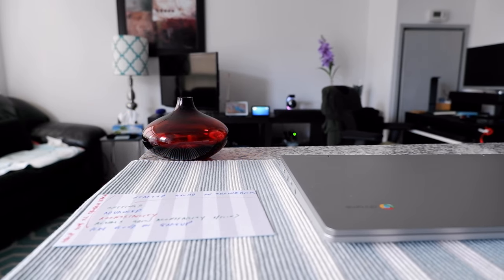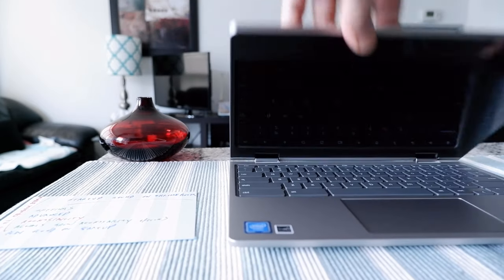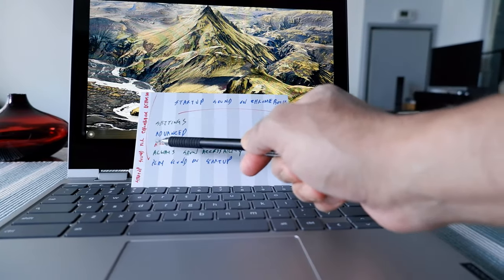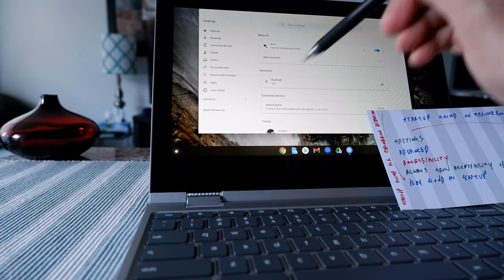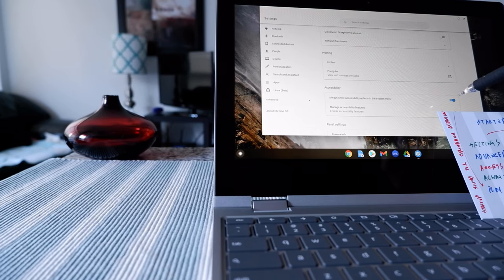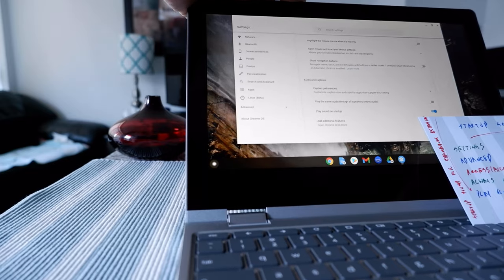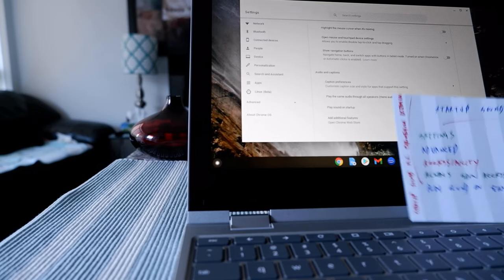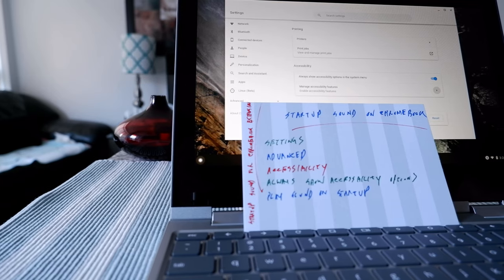How to Enable Startup Sound on Chromebooks | How To Turn On Chromebook Startup Sound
How to Setup Google Chromebook Startup Sound | Chrome OS Login and Logout Sounds

Chromebooks do not pay startup sound or chime by default, but you can have startup sound if changing a few settings.

Chromebook Startup Sound Settings

Settings - Advanced -Accessibility - Always Show Accessibility Options - Play Sound on Startup

In this video, I will show you how to change Chromebook settings to have a startup chime or sound on your Chromebook.

Chapters:
0:00 Intro
0:30  What Is Chromebook Startup Sound
1:25 How to Change Google Chromebook Startup Sound
3:35 Alternate Option - Install An Extension
3:55 Benefits of An Extension

Ahmed Dawn’s insights. You may want to Watch :

How to Change Custom Wallpaper on Chromebook from Google Drive